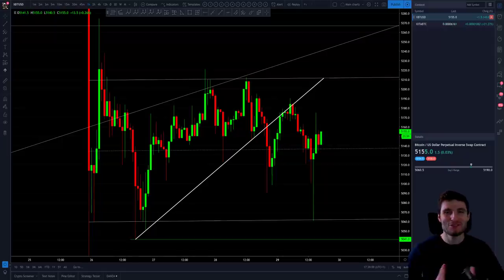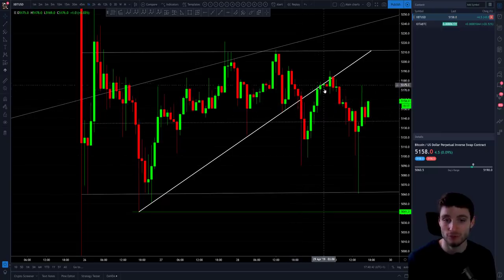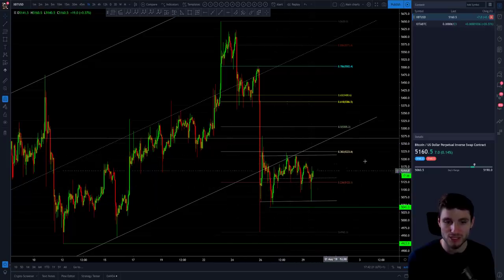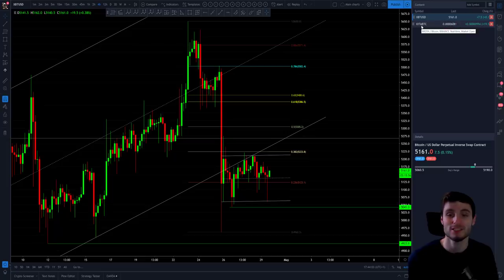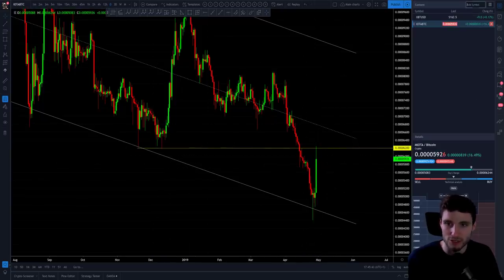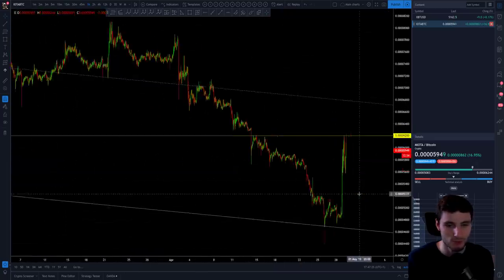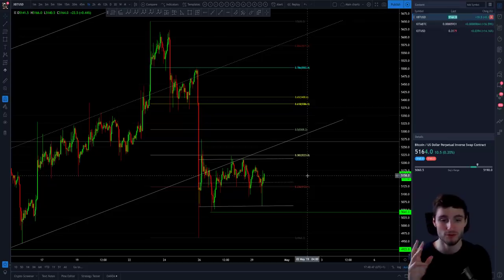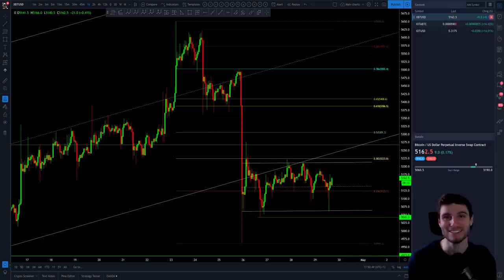BTC - Bitcoin Technical Analysis. Trading is the most perfect job in the world!